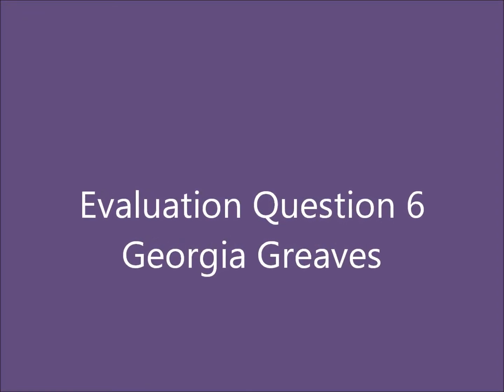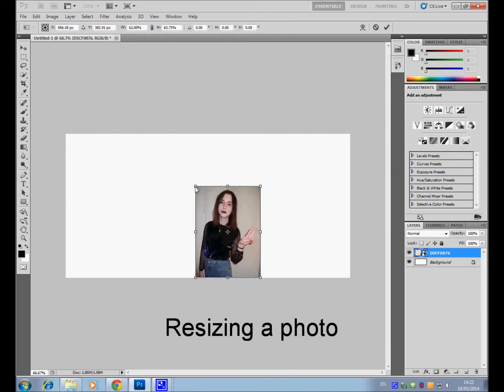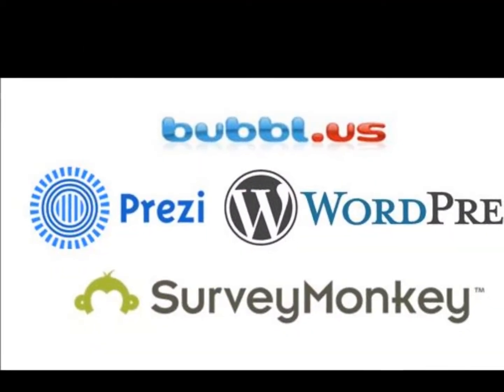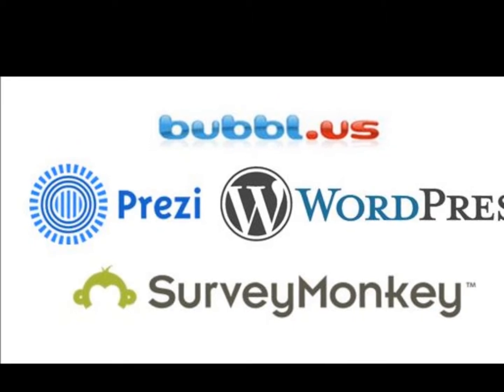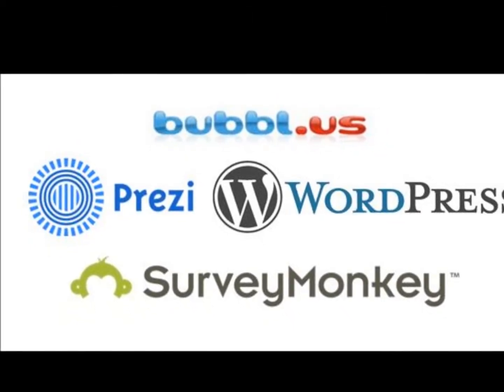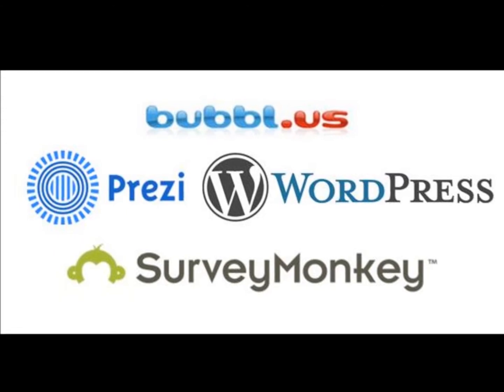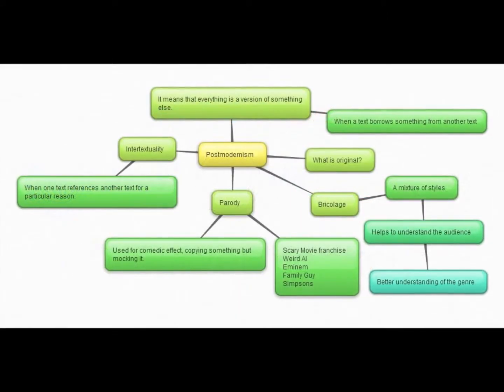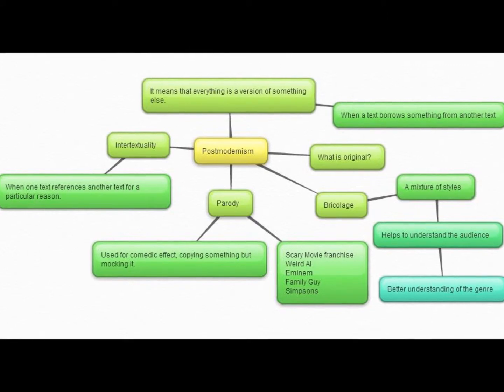Question six evaluation